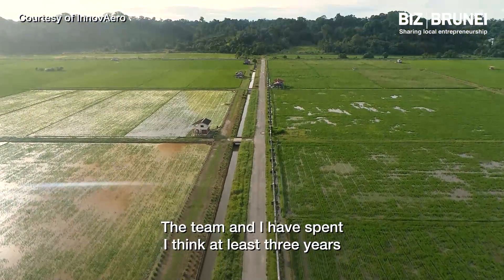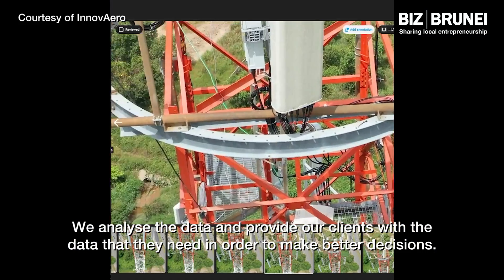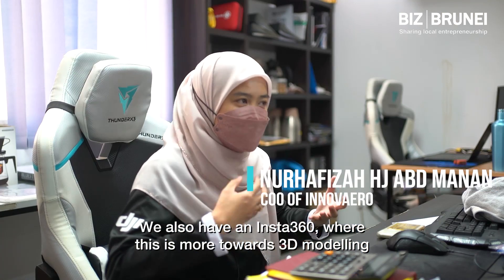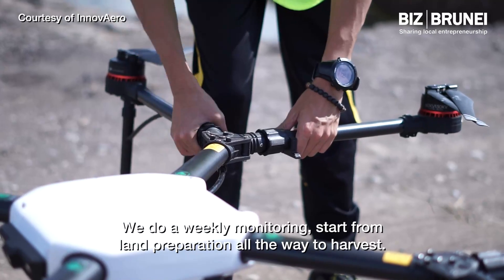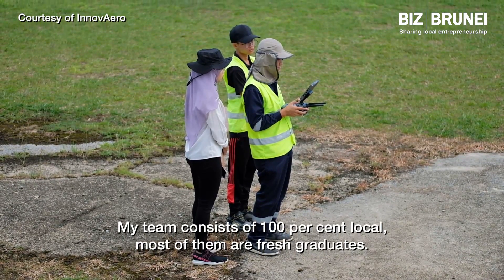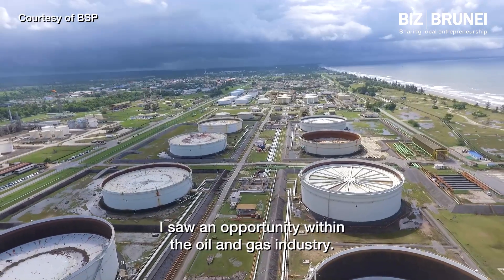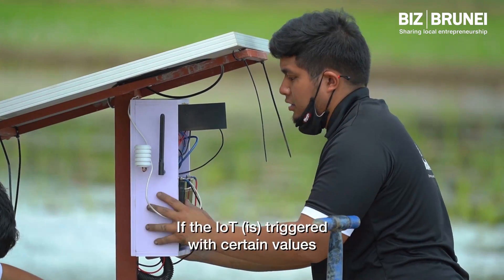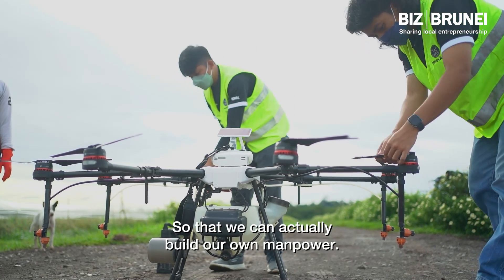Behind Brunei's leading drone startup Innovaero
Get an inside look at how InnovAero - fully owned and run by Bruneian youth - looks to innovate the drone space in the Sultanate, with precision solutions for telcos, construction, agriculture and oil and gas.

ABOUT BIZ BRUNEI
Biz Brunei is a DARE initiative to provide a platform for local businesses to share their journey with the world. We also share tools and tips and ensure you stay up to date with the latest business developments in Brunei.